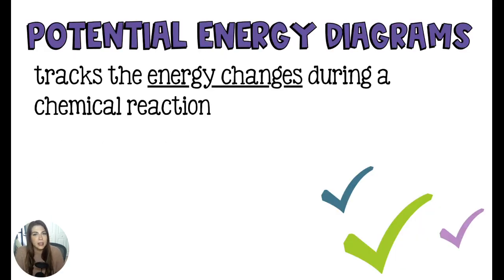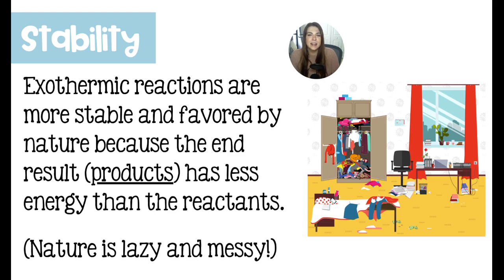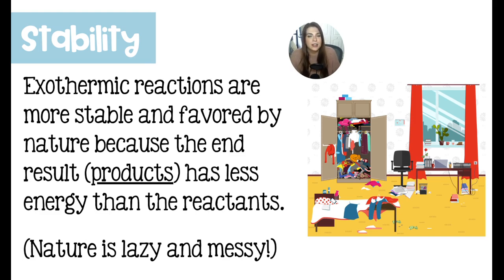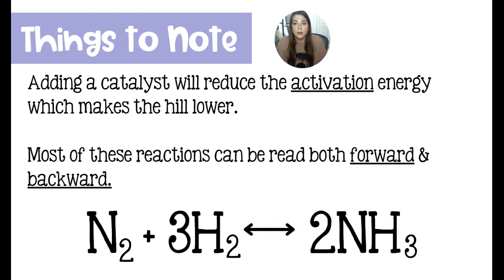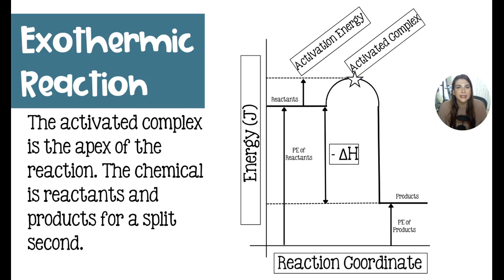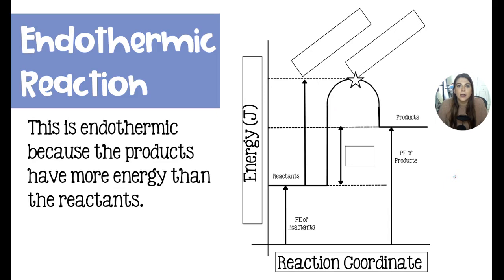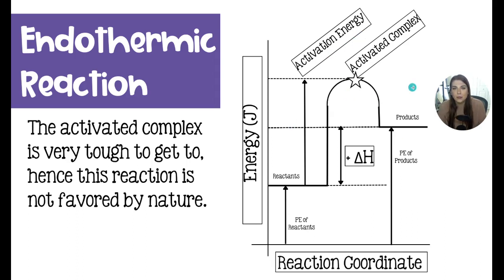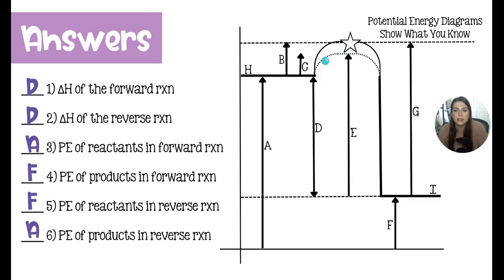Reading Potential Energy Diagrams in Chemistry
Unit 11: Kinetics & Equilibrium
Lesson 2: Reading Potential Energy Diagrams

Potential energy diagrams can be read both forward and backward. In this lesson I'll show you how to read them, all of their parts and how to distinguish exothermic PE diagrams from endothermic PE diagrams.